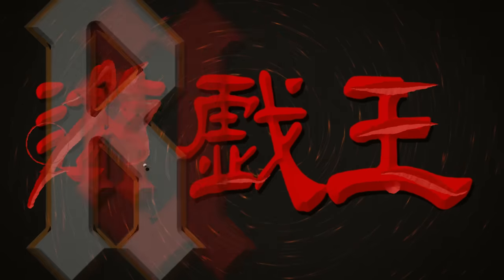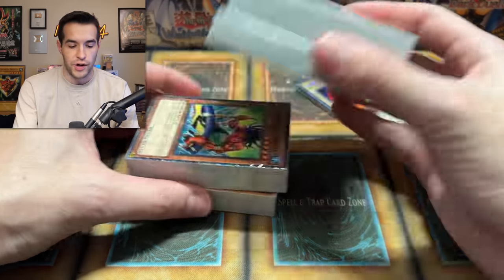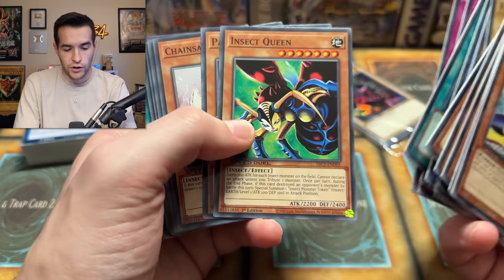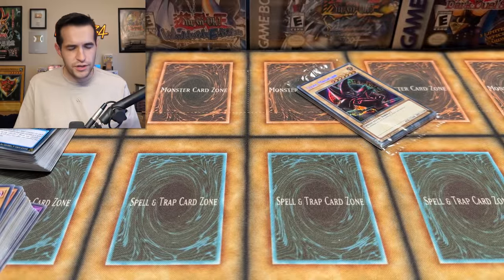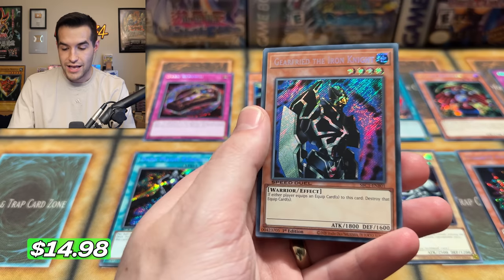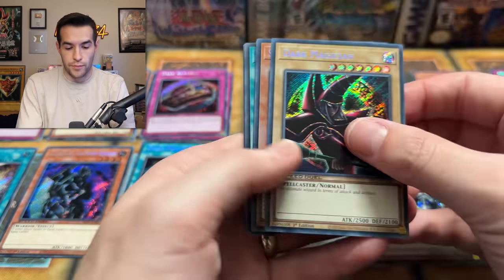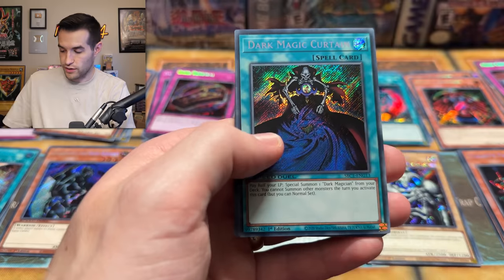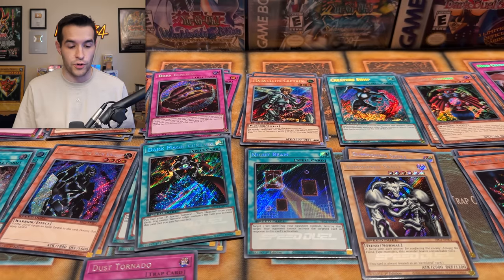NEW Streets Of Battle City CASE Opening (Epic Secrets)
➤TCGPlayer Link!